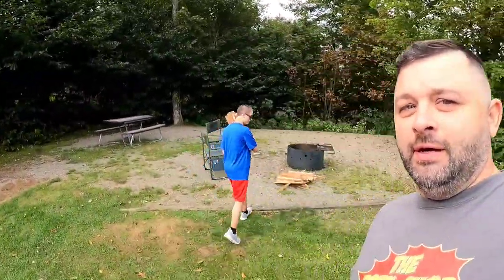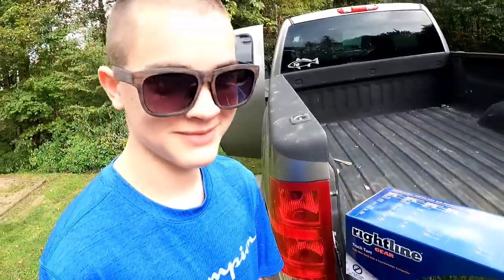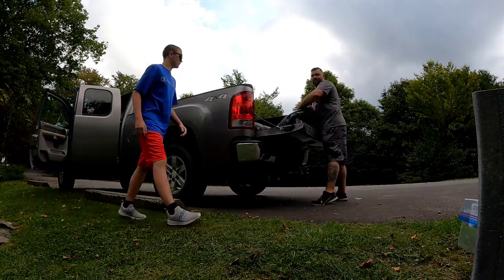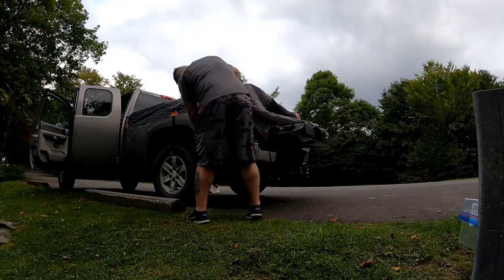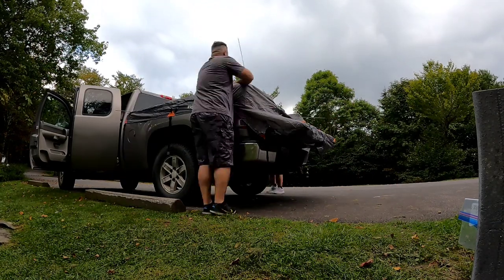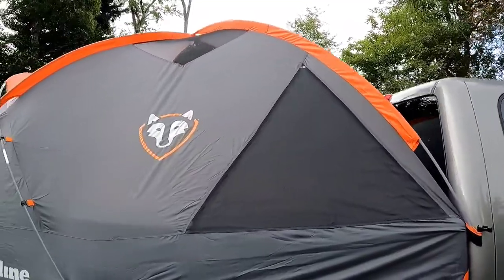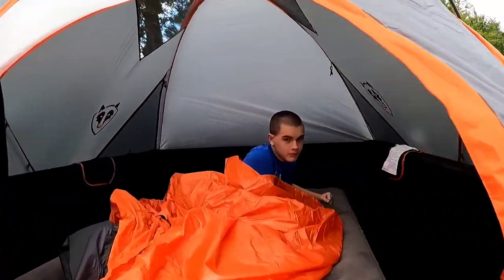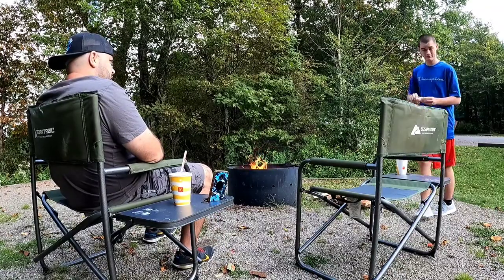Balsam mountain campground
my son and I take our new rightline gear tent camping up in the Great smokey mountains national park. we stayed at the balsam mountain campground this trip!